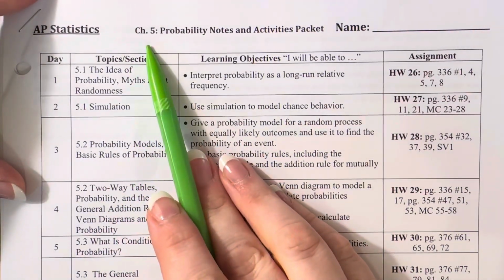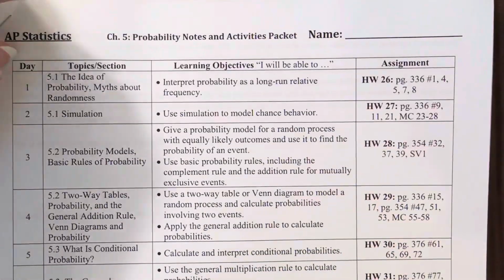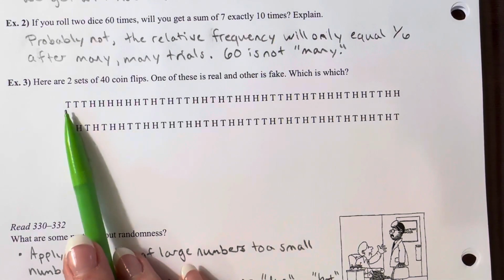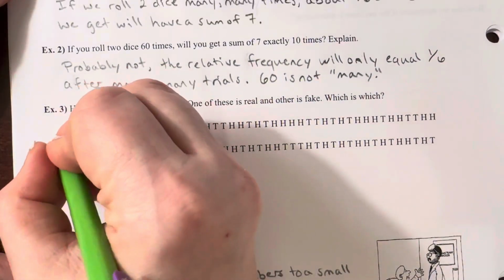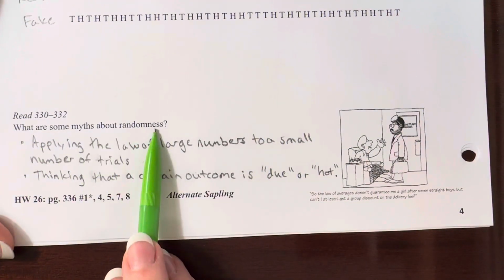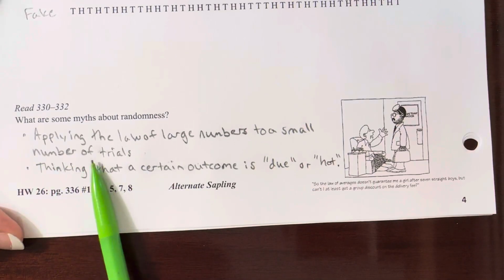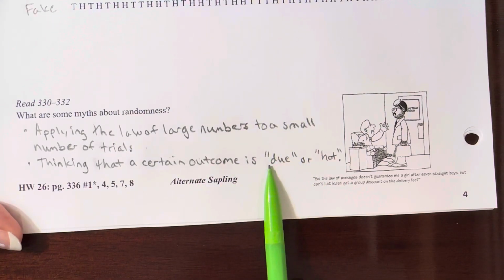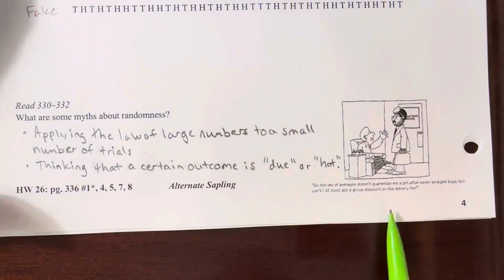5.1 (Day 1) Randomness and Probability